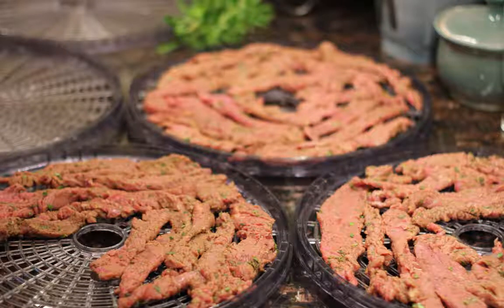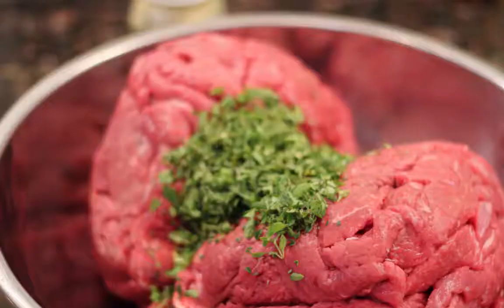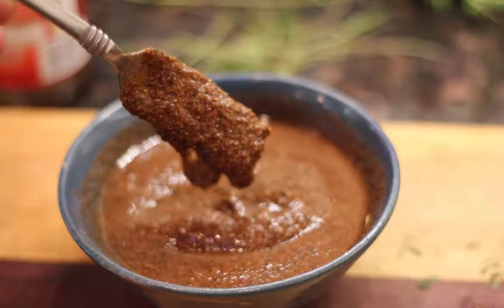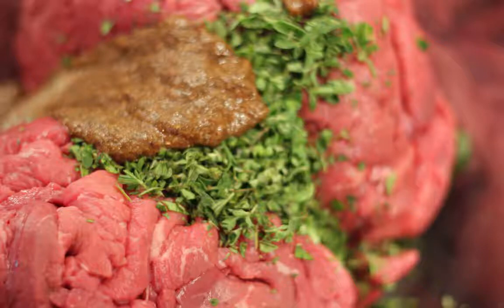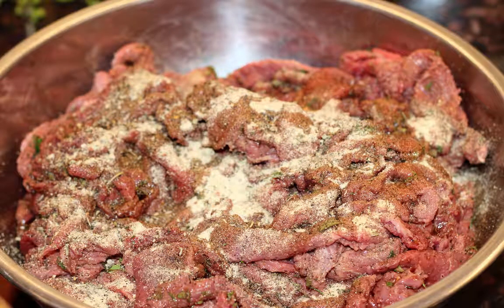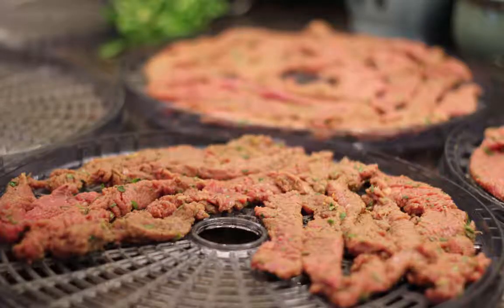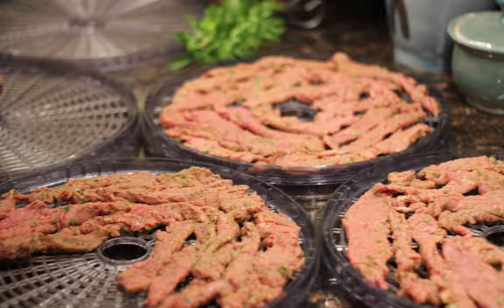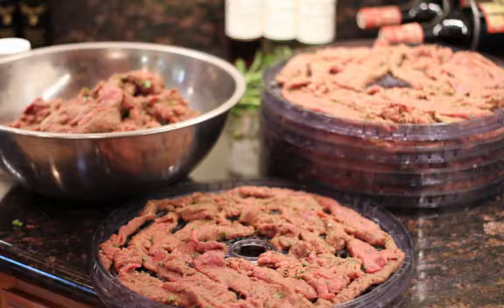Jerky Recipe - Dr. Thaddeus Gala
Make your own nutritious jerky - Dr. Thaddeus Gala